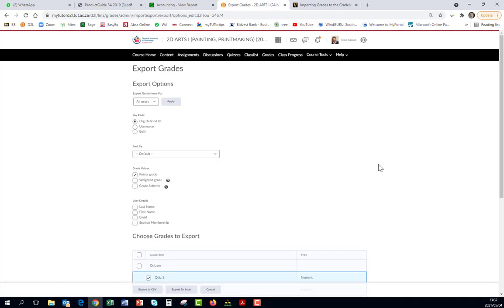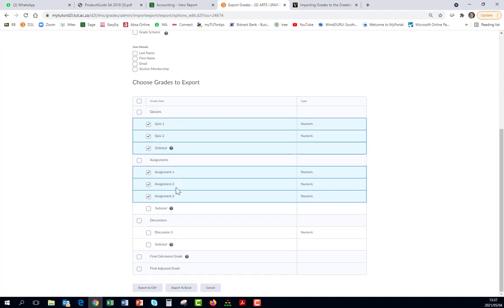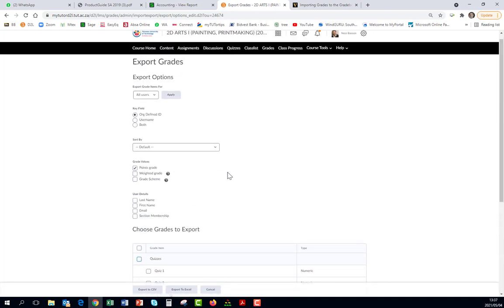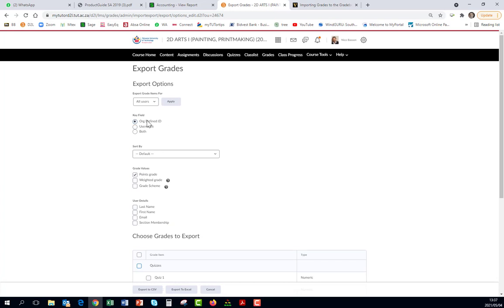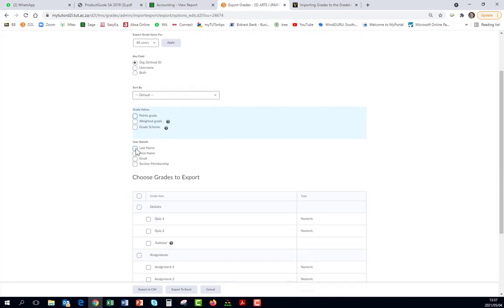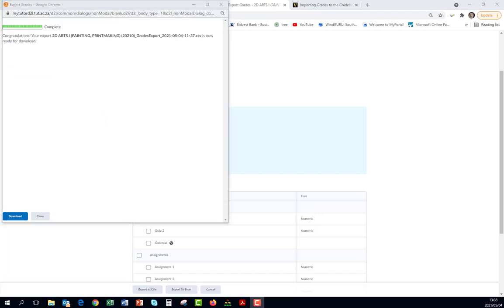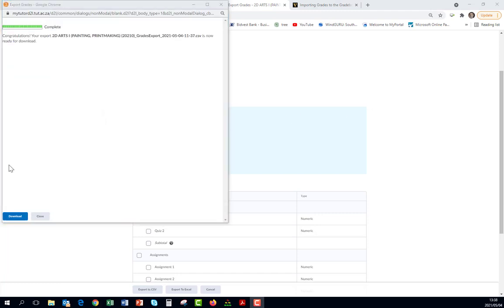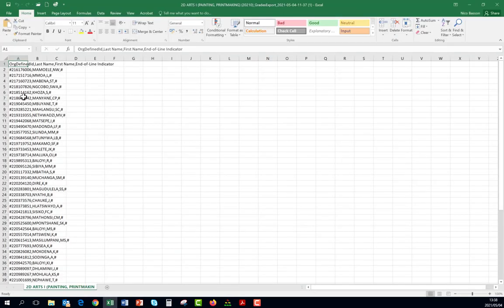Export Brighspace classlist CSV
This short Tutorial will show how to export your classlist or grade centre to a CSV file